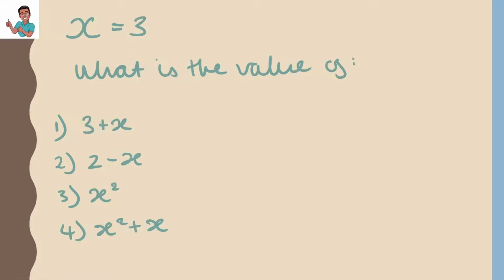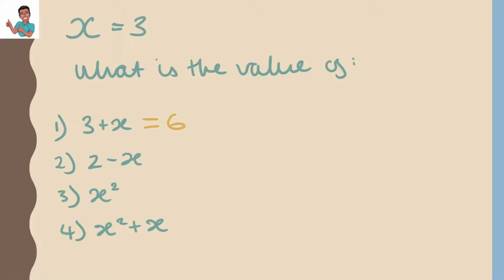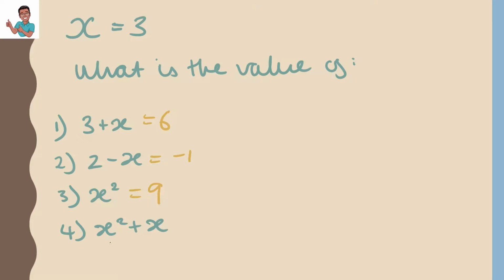GCSE / KS3 Algebraic substitution - step by step with practice questions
In this video, we will be looking at Algebraic substitution. Make sure you complete all examples.